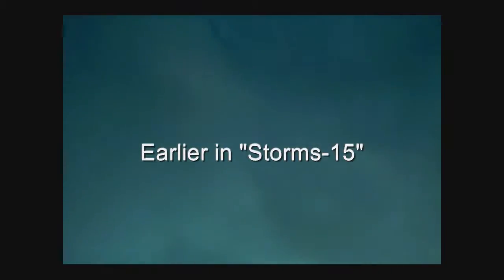2010 Storms - 16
This is the continuation of part 15...the storm just kept going.